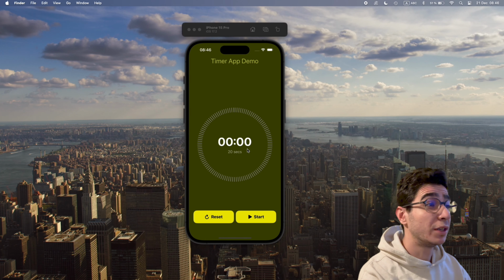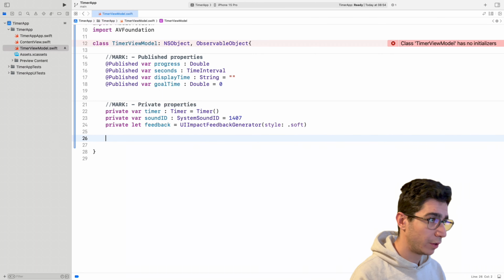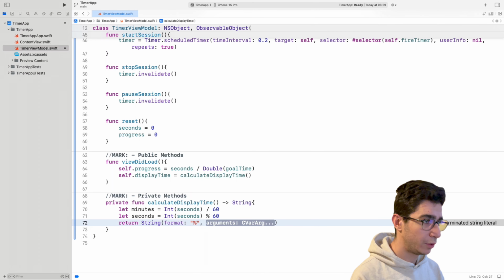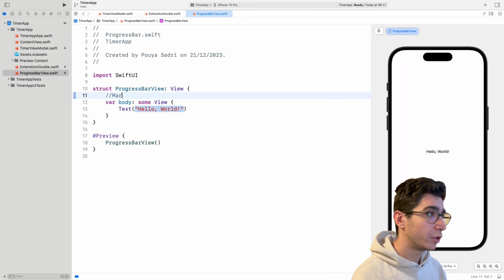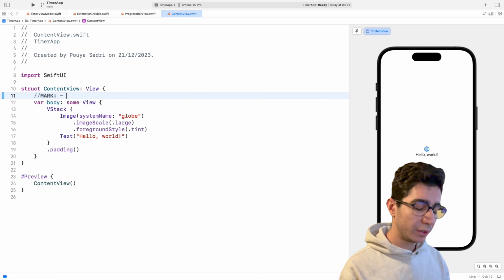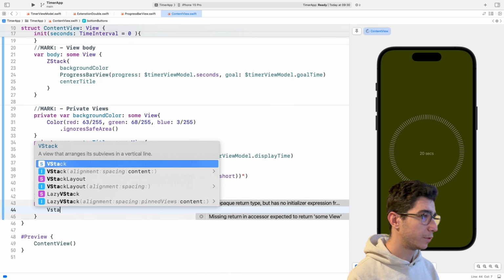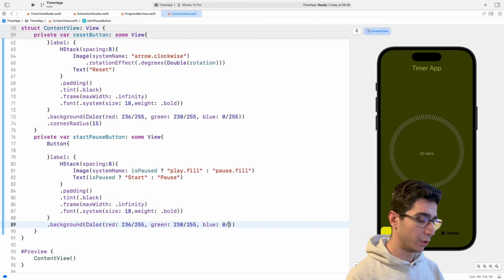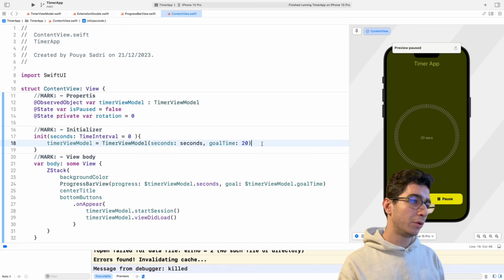⏱️ Unlock SwiftUI Secrets! Create an Amazing Timer App in Minutes - You Won't Believe How Easy! 🚀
⭐️ Welcome to the Ultimate SwiftUI Tutorial! ⭐️

🚀 Dive into the world of SwiftUI and discover the simplicity of building your own timer app. Whether you're a beginner or seasoned developer, this tutorial is designed to enhance your skills and add a stunning SwiftUI project to your portfolio.

What You'll Learn:

SwiftUI Basics: Get a solid understanding of SwiftUI essentials.
Design and Layout: Step-by-step guide to creating an attractive UI.
Animation Techniques: Bring your app to life with smooth and eye-catching animations.
Efficient Coding Practices: Write cleaner, more efficient SwiftUI code.
🎯 Perfect for:

Beginners eager to learn SwiftUI.
Intermediate developers looking to sharpen their skills.
Anyone interested in app development.
💡 In This Video:

Introduction to SwiftUI
Implementing Timer Functionality
Adding Animations
Best Practices and Tips
🔗 Resources & Downloads:

Follow me on GitHub and social media for updates and more tech insights.

Embark on your SwiftUI journey today and create something amazing! Let’s code something incredible together! 🌈✨